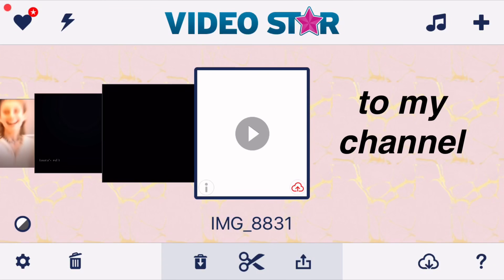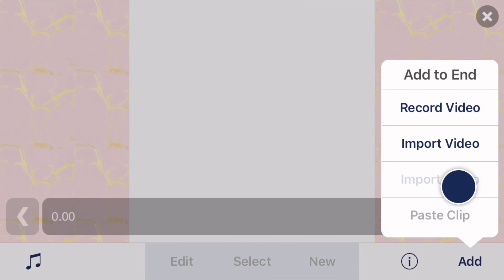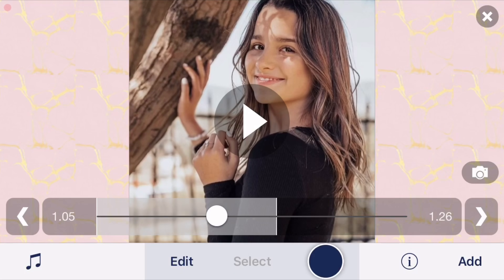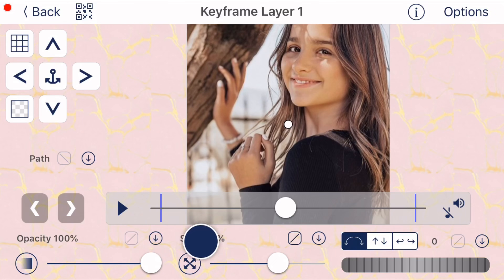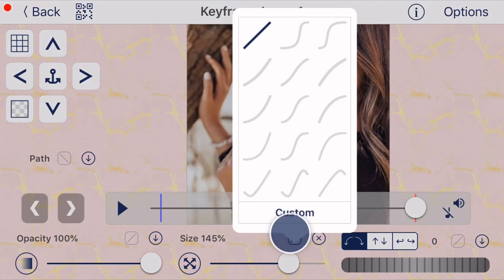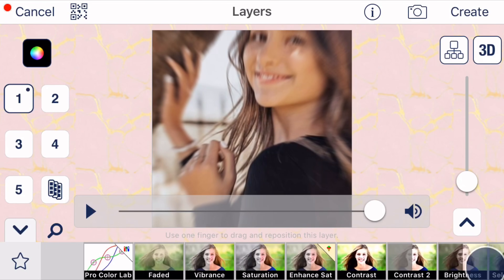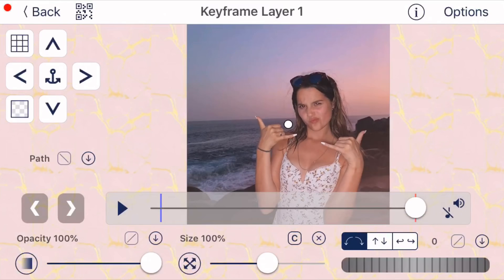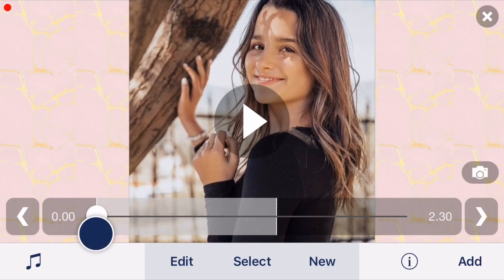HOW TO MAKE YOUR TRANSITIONS LOOK BETTER IN VIDEO STAR (custom graphs!)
i’ve gotten a couple requests to make a tutorial about this so here you go!:)

note: yes you have to pay for this! if you cant pay dont worry! just subscribe and sometime in the future of my channel im planning on doing a giveaway so you can keep going with your editing:)

 ✰i post once a week!

✰leave me some video ideas down in the comments

love you all bye!